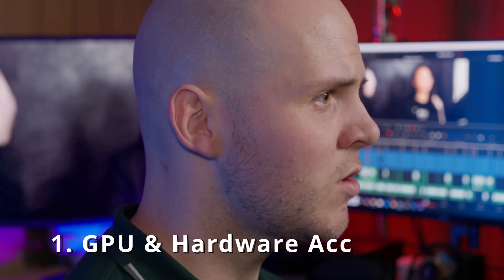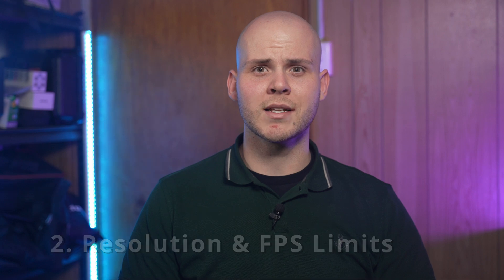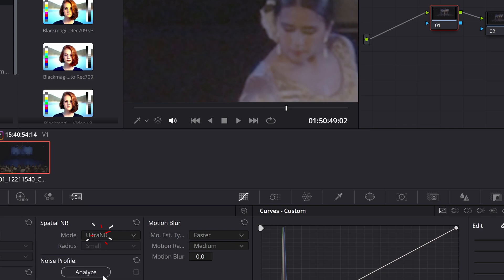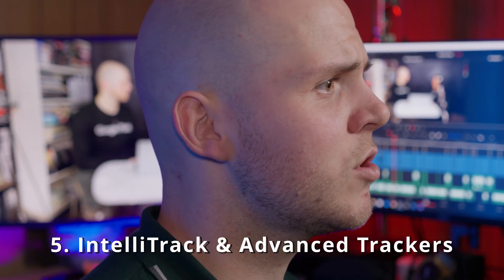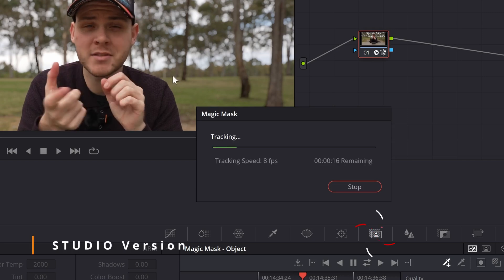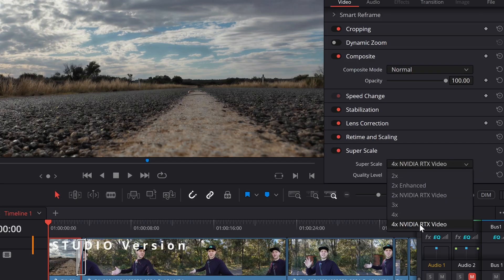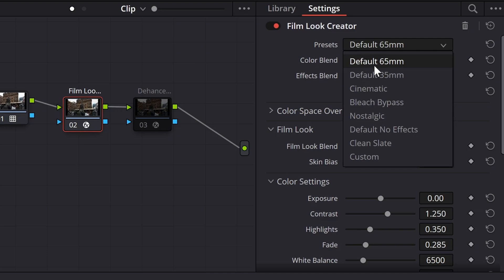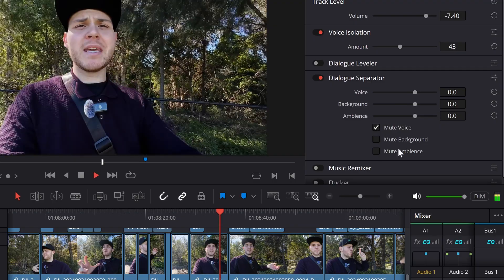DaVinci Resolve 19 FREE vs STUDIO What's the REAL Difference?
Should you upgrade from the free version of DaVinci Resolve to the Studio version? In this video, I’ll break down the top 10 features exclusive to DaVinci Resolve Studio that you might be missing out on. From GPU and hardware acceleration to advanced noise reduction and Magic Mask, discover what makes the Studio version worth the investment. I’ll also discuss the cost and how you can get a Studio Activation Card for free with certain Blackmagic hardware purchases. Have questions?

DaVinci Resolve Free Version:
Basic Editing Tools: Includes all the essential tools for video editing, color correction, and audio post-production.
Resolution and Framerate: Supports up to 4K UHD at 60fps.
Basic Effects and Transitions: A wide range of effects and transitions, but limited compared to the Studio version.
Multi-User Collaboration: Allows for basic collaboration on projects.
Basic Noise Reduction: Limited noise reduction capabilities.
Single GPU Support: Utilizes only one GPU for processing.
DaVinci Resolve Studio Version:
Advanced Editing Tools: Includes all features from the free version plus advanced editing tools.
Resolution and Framerate: Supports up to 32K at 120fps, ideal for high-end productions.
GPU and Hardware Acceleration: Supports multiple GPUs, significantly improving performance and rendering times.
Advanced Noise Reduction: Features like Ultra NR for superior noise reduction without softening the image.
Text-Based Editing: Allows for quick and efficient editing by searching and inserting specific phrases from long clips.
IntelliTrack: AI-powered tracking for more accurate and efficient tracking of objects.
Magic Mask: AI-based tool for isolating objects, people, and animals, making it easier to apply effects and filters.
Music Remixer: Allows for isolating or removing vocals and instruments from a song, perfect for customizing audio tracks.
Super Scale: AI-based upscaling of 1080p footage to 4K, making old footage look like it was shot in higher resolution.
Film Look Creator: Provides presets for various film stocks, giving more control over bloom, halation, grain, and gate weave for a cinematic look.
Dialogue Separator: Separates dialogue from background noise, making it easier to focus on the speaker or remove unwanted sounds.
HDR Grading: Advanced HDR grading tools for high dynamic range content.
3D Tools: Includes stereoscopic 3D tools for 3D video editing.
Fairlight Audio: Advanced audio post-production tools, including support for Dolby Atmos and Auro-3D audio.
Advanced Resolve FX: Over 30 additional Resolve FX, including advanced filters and effects.
DaVinci Neural Engine: AI-powered tools for facial recognition, object detection, and more.
Multi-User Collaboration: Enhanced collaboration features, including remote grading, monitoring, and sync markers and comments via Dropbox.